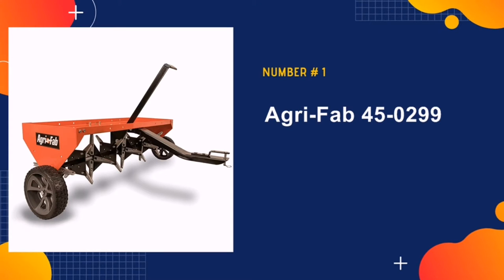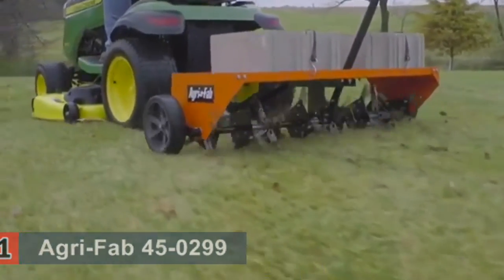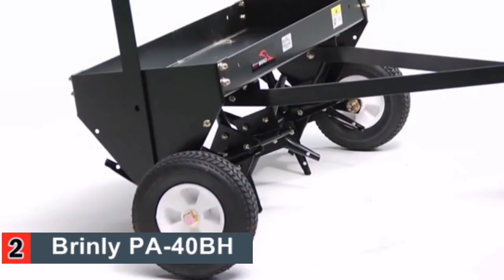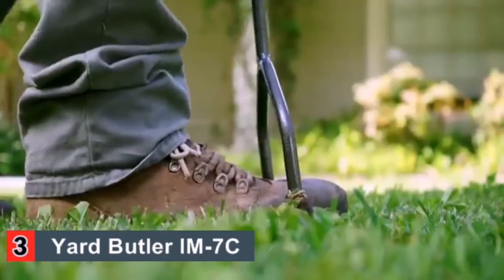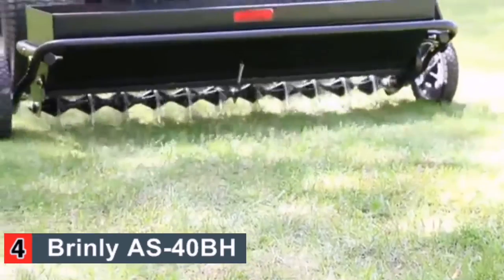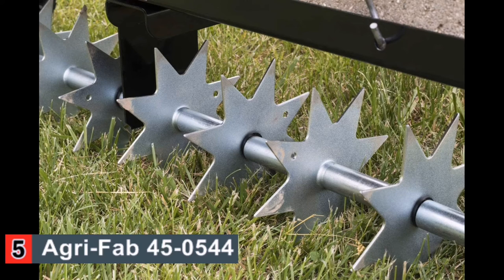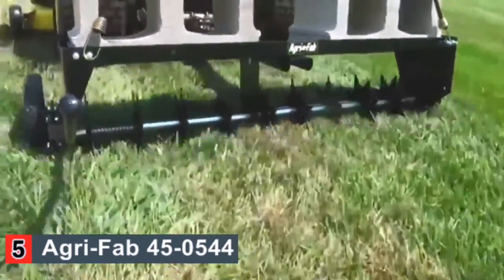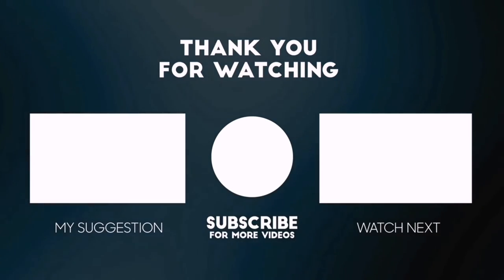Lawn Aerator 🏆 Top 5 Best Lawn Aerator in 2023-2024 (Manual and Machine)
Only the Best Lawn Aerator tools, we listed in today's Lawn Aerator reviews video. Check Links in below to pick the best lawn aerator machine:

1. Agri-Fab 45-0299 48-Inch Tow Plug Aerator ✅
2. Brinly PA-40BH Tow Behind Plug Aerator ✅
3. Yard Butler Lawn Coring Aerator  ✅
4. Brinly AS-40BH Tow Behind Combination Aerator Spreader ✅
5. Agri-Fab 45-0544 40" Spike Aerator ✅

🌟 All above Lawn Aerator links are Applicable in USA, Canada, UK & Europe 🌟

WHAT WE DO: We try to make the Best Lawn Aerator selection on price per value. Our team analyzes lots of lawn aerator Reviews and expert's suggestions to make the best lawn aerators. We hope our findings will help you find the most accurate and best manual Lawn Aerator and machine.